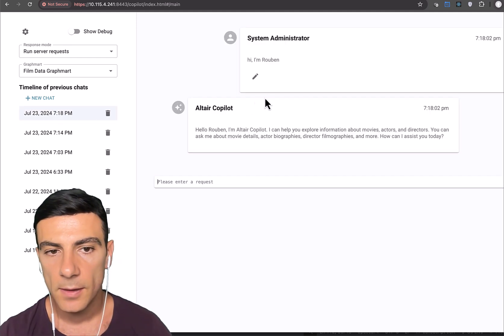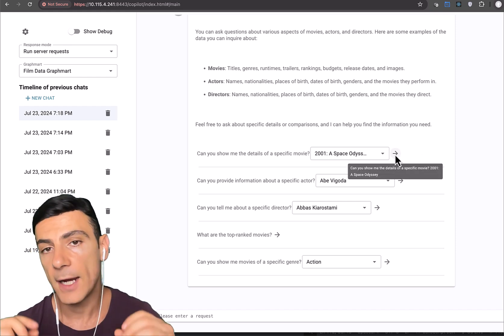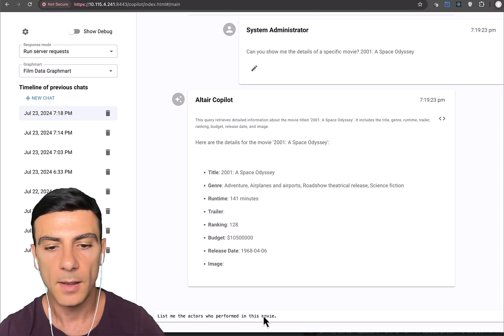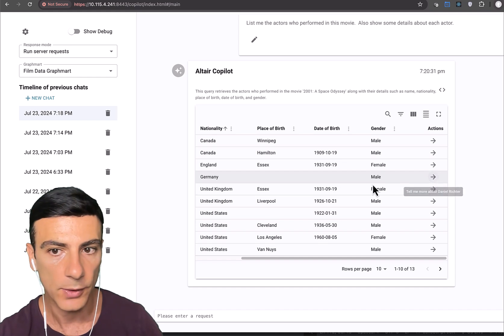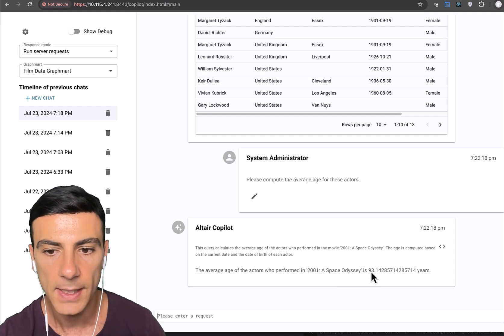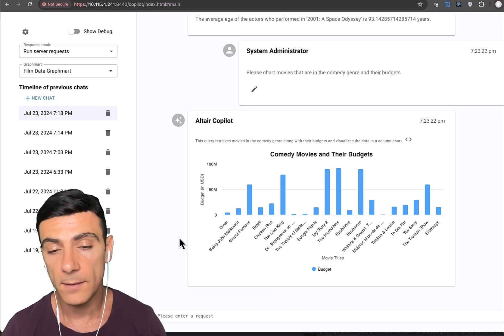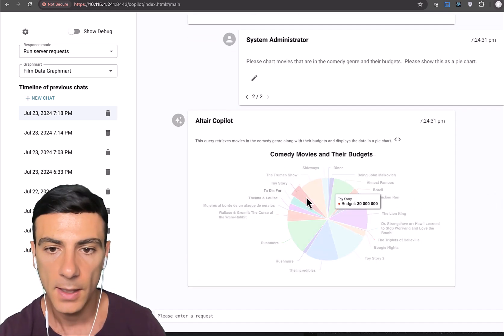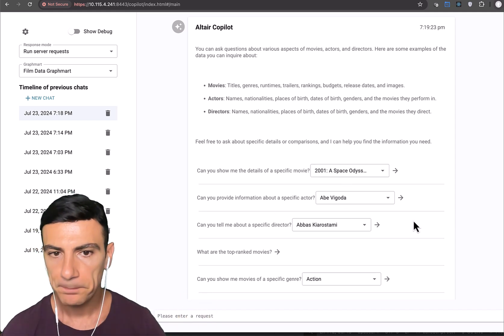Altair Copilot: Conversational Analytics for the Enterprise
Traditional methods for querying large, disparate datasets require users to exhaustively cross reference data across a myriad of dashboards or develop complex database-driven solutions. Getting answers requires tricky, time-consuming work by skilled data scientists with a detailed knowledge about where data can be sourced and how to interpret it correctly. Knowledge graphs can integrate data from multiple underlying sources and support the implementation of intuitive natural language user interfaces that understand the questions being asked and return accurate, complete answers. This video shows Altair Copilot in action and explains how it works.